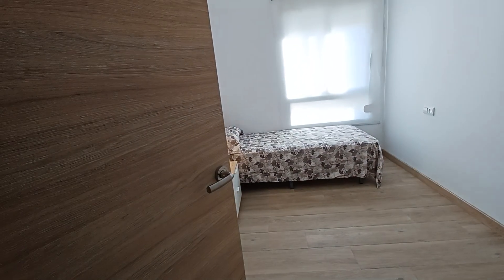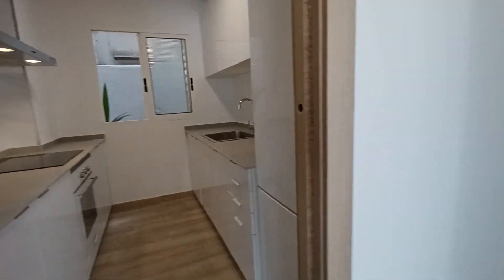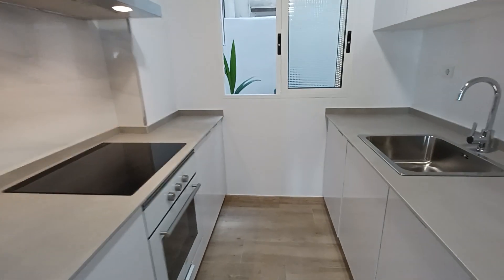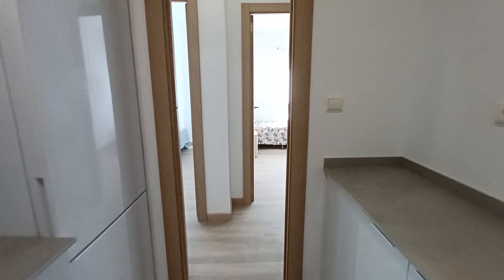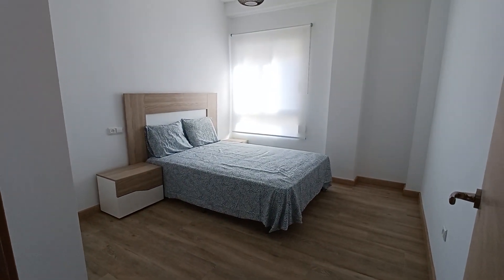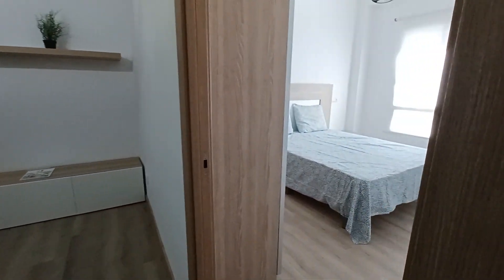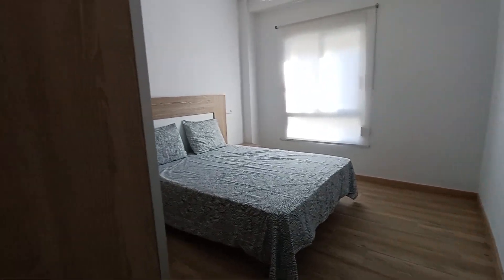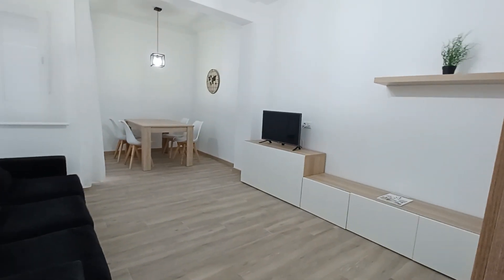VLC1510 Rent of apartment completely renovated in the Port of Valencia.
Fantastic apartment completely renovated and brand new.

The location is unbeatable, the house is located in the district of maritime towns, east of the city, and a step away from the port of Valencia. You will be 300 m. from the sea and 1.5 km from the City of Arts and Sciences. This neighborhood is located in the oldest area of the port of Valencia, becoming in recent years a place of reference, which has been remodeled becoming part of the most important leisure offer in the city. Ideal location because it is surrounded by all services for daily life (shops, supermarkets, public transport, restaurants and leisure spaces, etc.)

The house has a Nordic design and is fully furnished. It is distributed in a large living room with access to a large terrace, fully equipped kitchen with all appliances (includes dishwasher and washing machine), three bedrooms and a bathroom. Its spaciousness and luminosity also stand out.